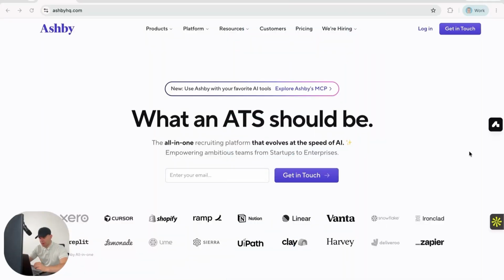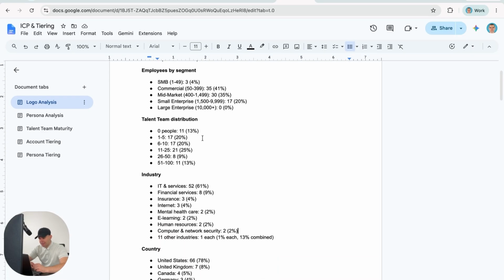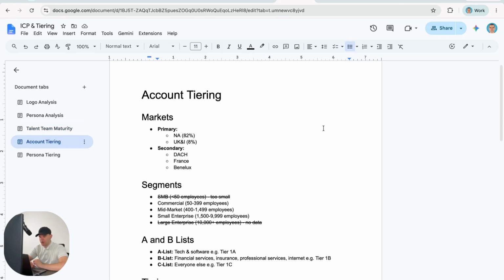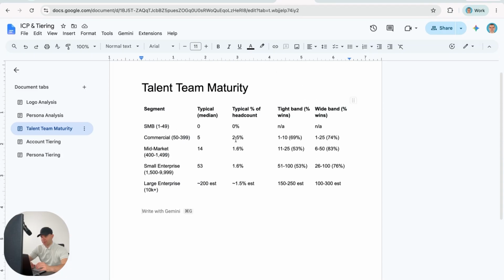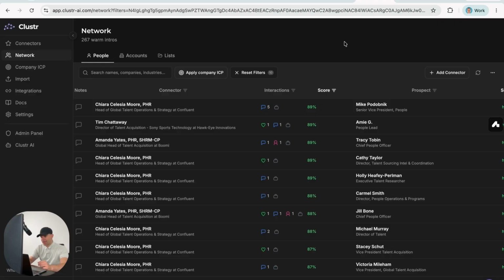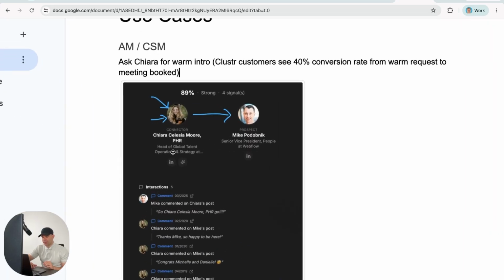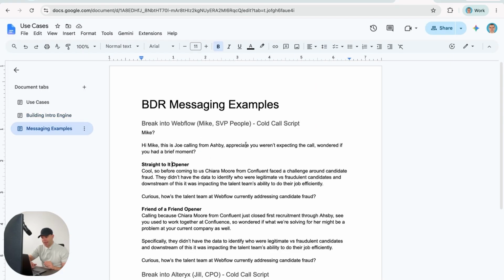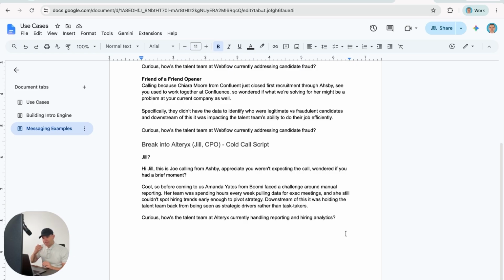If I Ran GTM at Ashby, Here’s Exactly What I'd Do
If I were the Head of GTM or sales at Ashby, here’s how I’d break into Tier 1 accounts like Webflow and Alteryx:

1.⁠ ⁠Step 1 - Closed-won analysis (in this case logo analysis)
2.⁠ ⁠Step 2 - Define ICP & tiering (accounts and personas)
3.⁠ ⁠Step 3 - Look at my customer network to identify the lowest hanging fruit i.e. warmest paths into target accounts
4.⁠ ⁠Step 4 - Leverage these 2 playbooks to book warm meetings:
- Get CSMs / AMs to reach out to customers directly at times of peak satisfaction asking for warm intros
- Get BDRs/AEs to cold call prospects namedropping our shared contact (our existing customer), the problem they faced, how we helped them solve it and whether they’d experienced something similar now or in the past

About Demand House

I'm Joe Wheatley, Founder of Demand House. I help B2B tech, SaaS & AI companies validate and scale their sales and BD motions by building their ICP, tiering GTM strategies, cold calling systems and repeatable outbound processes that book qualified meetings and generate SAOs.

- Want to map your customer network?
- Are you a tech startup and want to build out your sales motion in UK?